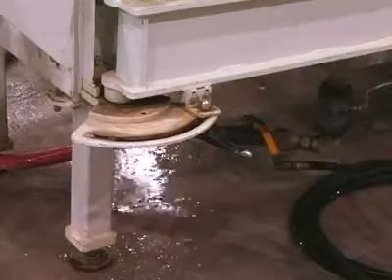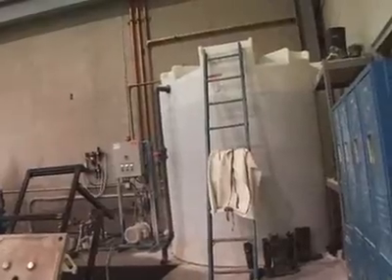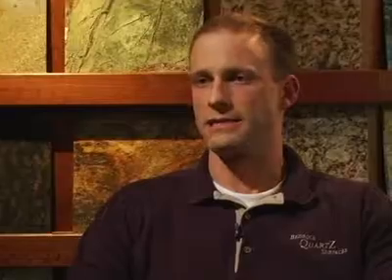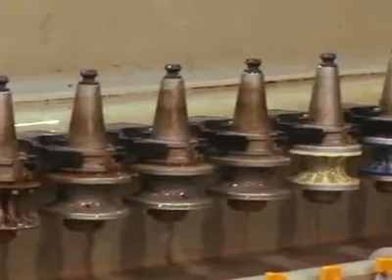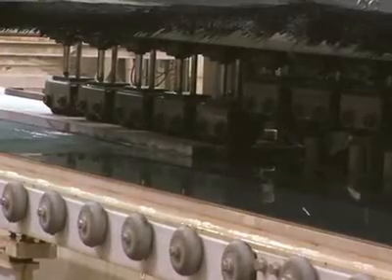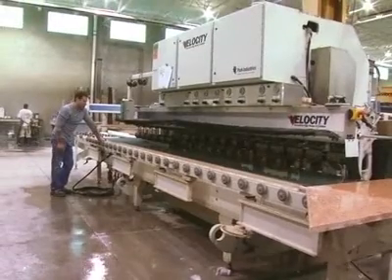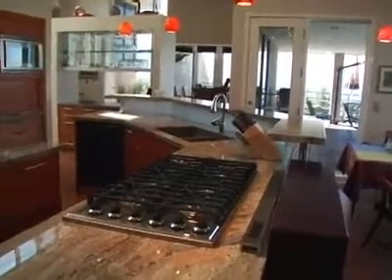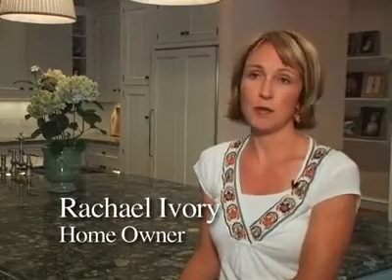Bedrock Quartz Virtual Tour Part 2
Bedrock Quartz DVD Part 2.  Learn about Bedrock Quartz and our techniques to produce the finest granite and natural stone countertops available.  From digital templating, to AutoCAD, to waterjet cutting, and CNC routers, to expert installation, watch to see how it all comes together.